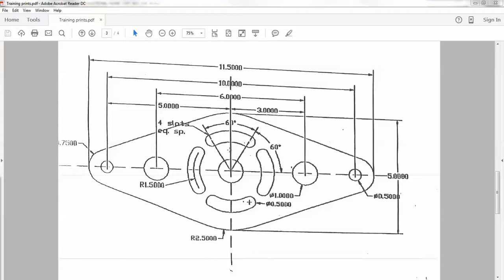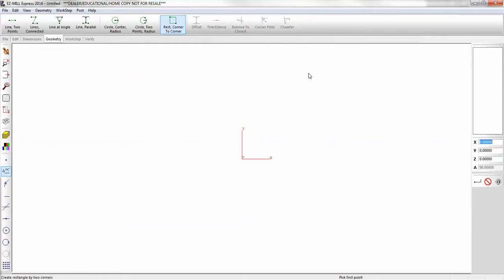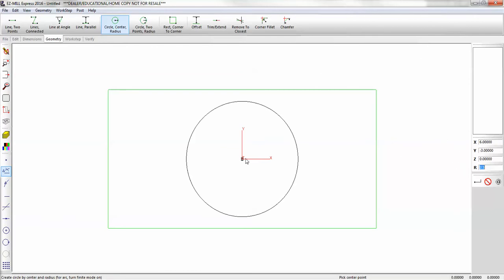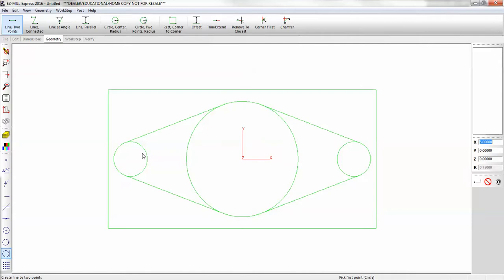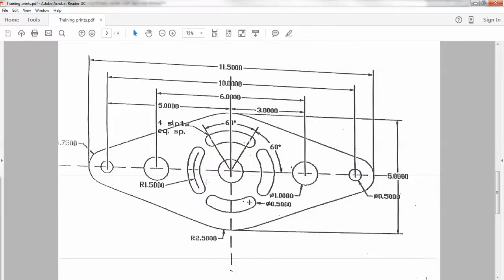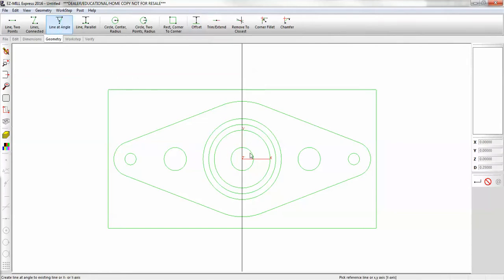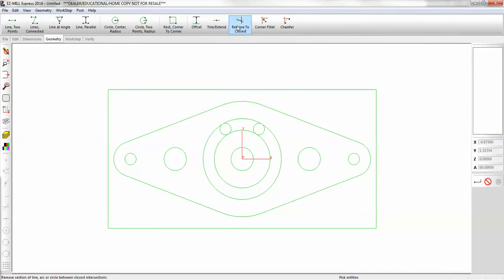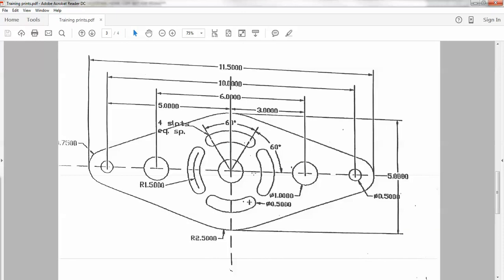Geometry Creation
Geometry Creation using EZ-CAM commands